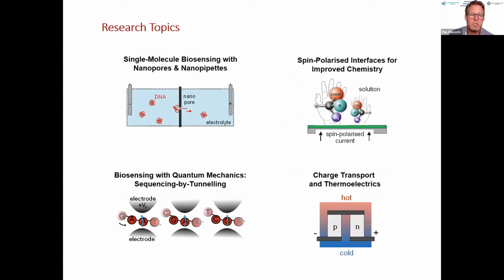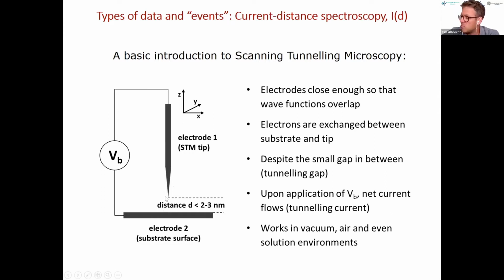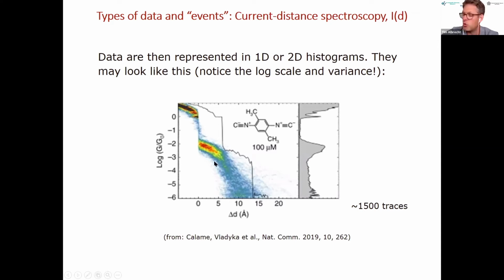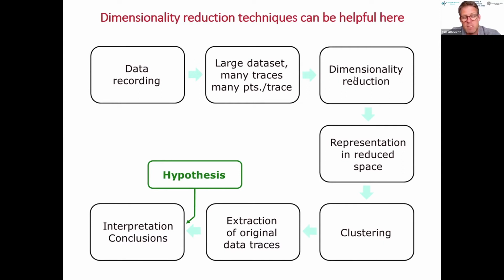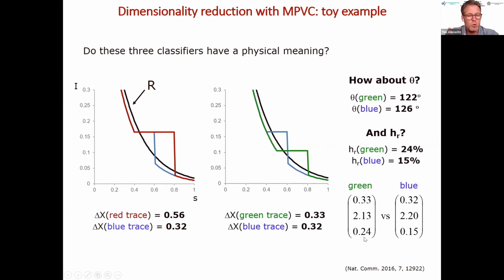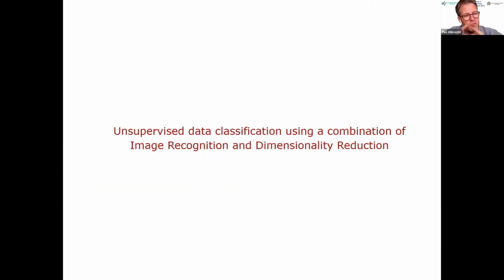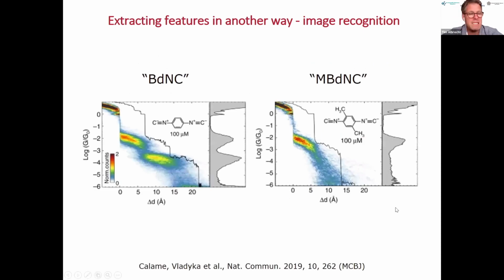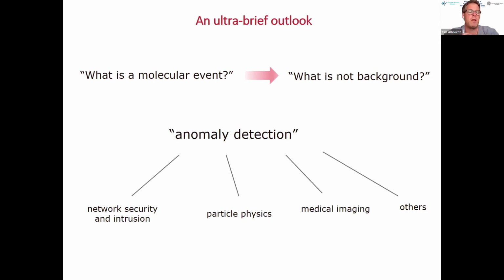ML4MC Detecting unexpected features & physical processes in single-molecule data - Prof Tim Albrecht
This talk forms part of the ML4MC (Machine Learning for Materials and Chemicals  Series which has been organised as a joint venture between the Artificial Intelligence for Scientific Discovery Network+ (AI3SD) and the Directed Assembly Network. This series ran over summer 2021 and covers topics that encompass our overlapping Network interests of AI, Machine Learning, Artificial Photosynthesis, Biomimetic Materials, Crystal Design & Engineering, Materials, Molecules, Photochemistry, Photocatalysis and Supramolecular Chemistry.

This video was the fifth talk in the ML4MC series.

How to detect unexpected features & physical processes in single-molecule data - Professor Tim Albrecht (University of Birmingham)

Tim studied Chemistry at the University of Essen in Germany from 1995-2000. Following brief research visits at the European Joint Research Centre in Ispra in Italy and the University of California at Berkeley, Tim graduated with a Diploma in Chemistry (equivalent to a Masters degree) in early 2000. After graduating, Tim joined Peter Hildebrandt’s group at the Max-Planck Institute for Radiation Chemistry (now Bioinorganic Chemistry) in 2000. Tim worked on charge transfer processes in natural and artificial heme proteins on metal surfaces using SER(R)S, single-crystal electrochemistry and electrochemical STM (in Jens Ulstrup’s group at the Technical Institute of Denmark (DTU). He obtained his PhD from the Technical University (TU) of Berlin in 2003 and afterwards returned to Ulstrup’s group as a postdoctoral fellow. In 2006, he moved to London to take up a lecturer position in Interfacial and Analytical Sciences in the Chemistry Department at Imperial College, where he was made Senior Lecturer in 2011 and then Reader in 2014. In 2017, Tim joined the faculty in the School of Chemistry at Birmingham University as Chair of Physical Chemistry and has been the School of Chemistry’s Director of Research since 2018. He is the coordinator of the School’s Interest Group “Data and Machine Intelligence”.

This video is an output from the AI3SD Network+ (Artificial Intelligence and Augmented Intelligence for Automated Investigations for Scientific Discovery) which is funded by EPSRC under Grant Number EP/S000356/1 and the Directed Assembly Network which is funded by EPSRC under Grant Number EP/P007279/1.